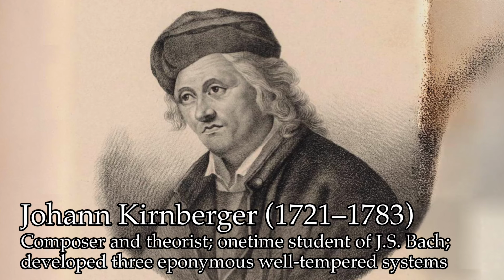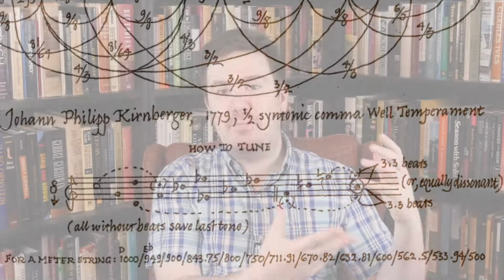Do Different Keys Mean Different Things?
📚 Sources/further reading:
"A History of Key Characteristics in the Eighteenth and Early Nineteenth Centuries," 2nd Ed., by Rita Steblin (University of Rochester Press, 2002)

- Thomas Little: Dance! #2, performed by Rachel Fellows, Michael King, and Bruce Tippette